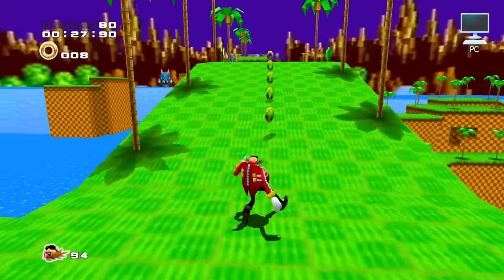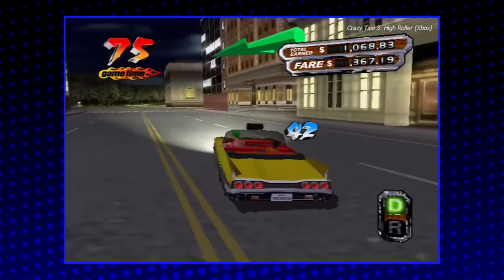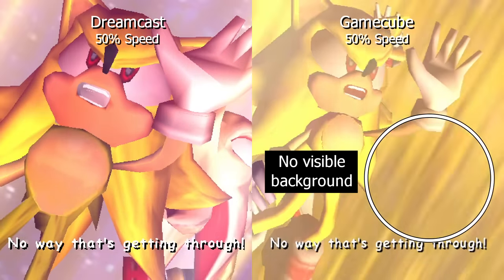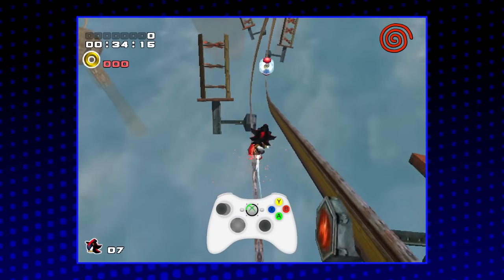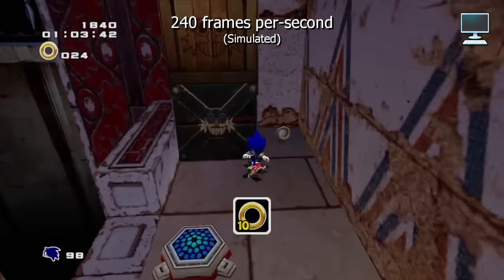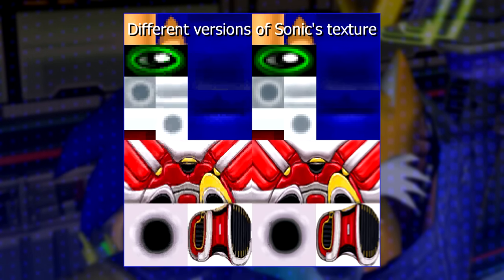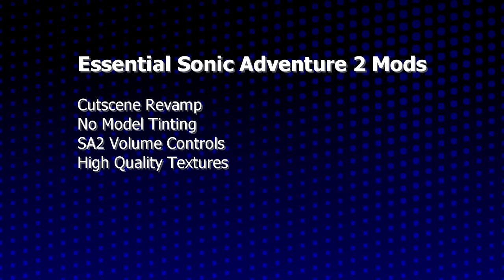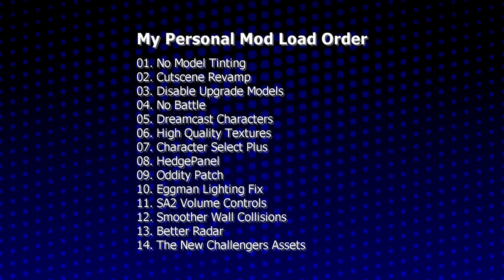The Definitive Way to Play Sonic Adventure 2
Step 2: Copy the contents of the SA2 Mod Manager zip file in to your Sonic Adventure 2 install folder on Steam. You can easily get to the Sonic Adventure 2 install folder by right clicking Sonic Adventure 2 in Steam, selecting "Manage" and clicking "Browse local files".

Step 3: Launch SA2ModManager.exe. If it asks you about an update, say yes.

Step 4: Go through the tabs at the top one by one and make sure all your settings are correct. Turn some cheat codes on if you wish (I'd recommend "Reduce Spin Dash Delay").

Step 5: Under the Graphics tab, it's recommended you check the box for "Lock Framerate." This will stop Sonic Adventure 2 from running uncontrollably fast on newer displays.

Step 6: Under the Options tab, you can check "Disable Loading Animation" to marginally speed up the game's loading times and make it operate more like the original Gamecube/Dreamcast version. It also skips the loading screen tips, but they were almost impossible to read on the PC anyway.

Step 7: Also on the Options tab, click "Enable 1-Click Install" and say yes if Windows gives you an alert about it. This will allow the Mod Manager to automatically grab and install files directly from GameBanana.

THINGS TO REMEMBER:
- To activate a mod and actually use it, you need to check the box next to it in the mod list.

- ALWAYS remember to click "Save."

Now that you have the Mod Manager ready to go, now grab some mods:

RECOMMENDED MODS

-- Setting Up SA2 Volume Controls
In the mod manager, select "SA2 Volume Controls" and click "Configure" located under the list. Set the volume controls to your liking. You can always click "reset" to reset all values to their defaults. I recommend lowering music volume to 74, but that's my personal preference.

-- Setting Up HedgePanel
In the mod manager, select "HedgePanel" and click "Configure" located under the list. My personal preference is to disable Fast Somersault, Random Homing Attack Sounds, and Automatic Magic Hands Prompt.

OPTIONAL MODS

MY MOD LOADER ORDER

01. No Model Tinting
02. Cutscene Revamp
03. Disable Upgrade Models
04. No Battle
05. Dreamcast Characters
06. High Quality Textures
07. Character Select Plus
08. HedgePanel
09. Oddity Patch
10. Eggman Lighting Fix
11. SA2 Volume Controls
12. Smoother Wall Collisions
13. Better Radar
14. The New Challengers Assets

Discussion on where to acquire games for these emulators will not be tolerated.

CHAPTER SELECT
00:00 - Intro
06:55 - Sonic Adventure 2's Ports
14:51 - Sonic the Hedgehog's Pro Grinder
19:15 - How Do We Fix It? (Mod Manager Setup)
25:49 - Seven Essential Mods
35:19 - Seven Optional Mods
39:26 - More Mods and Mod Load Order
41:11 - Wrapping Up
44:07 - Credits